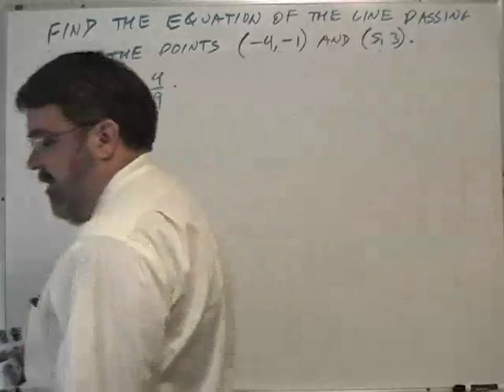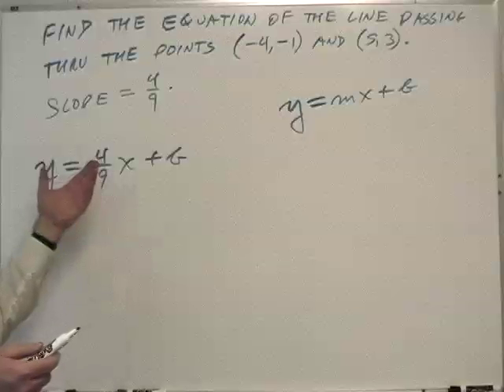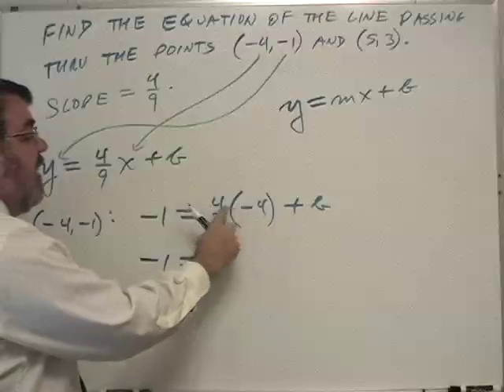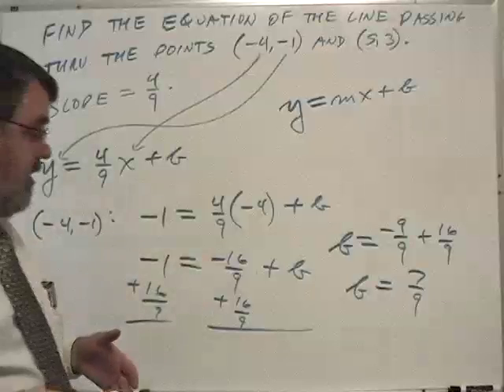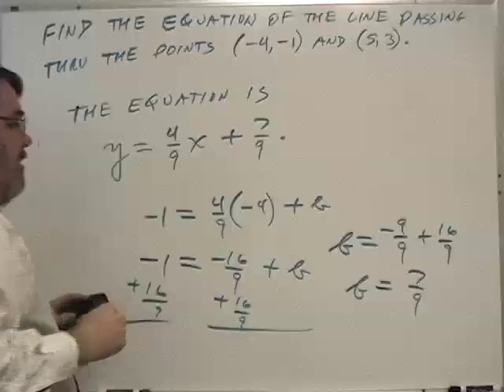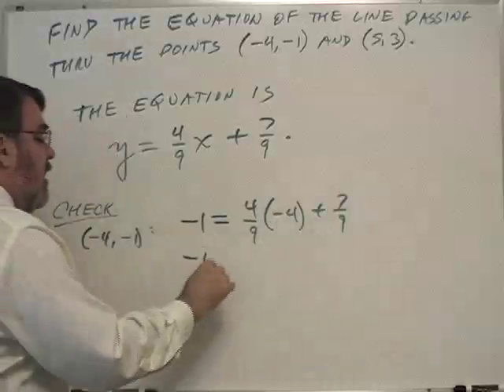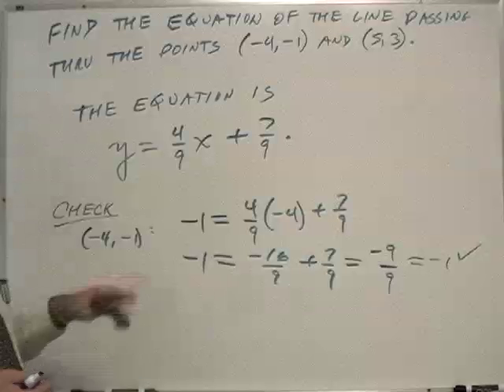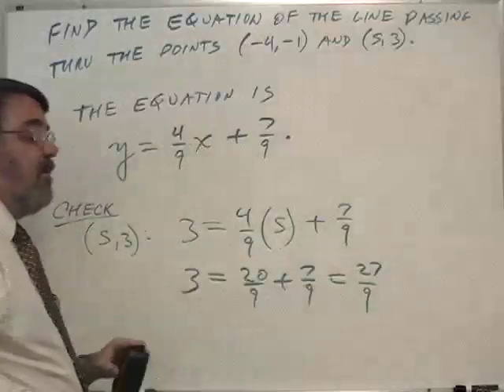Section 2.5, Topic 4, Part Two